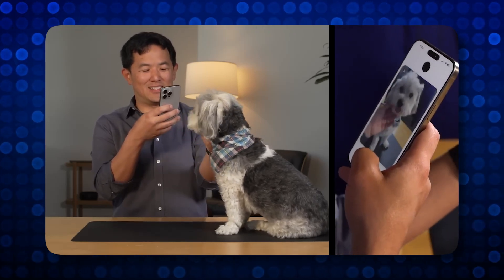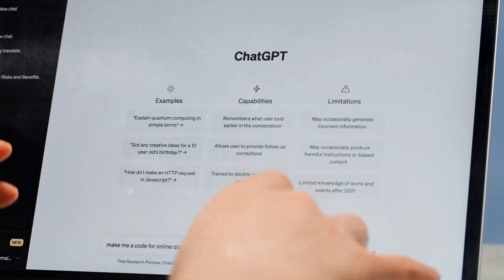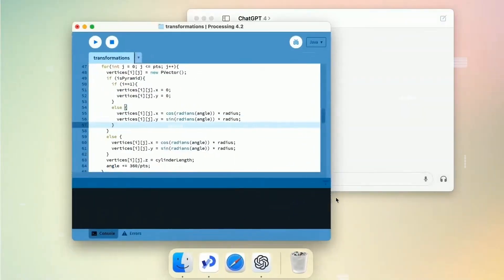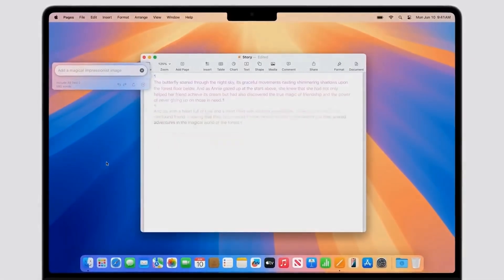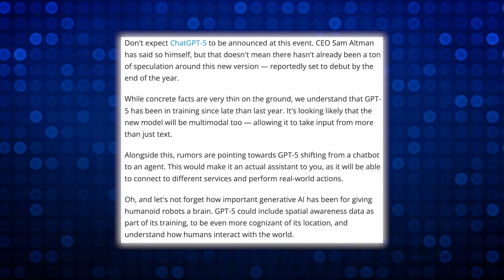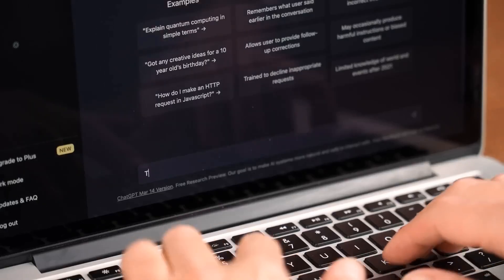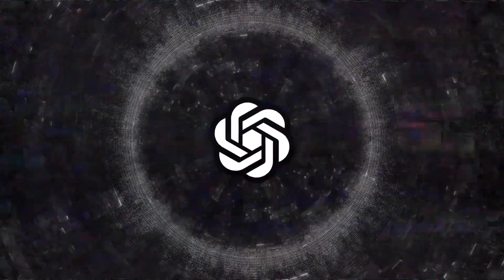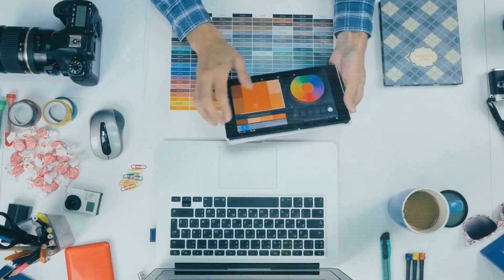NEW OpenAI Demo: Sora, GPT NEXT, Realtime Coding Assistant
What kind of future AI promises? We were shown by OpenAI, and it was quite amazing. Now accessible for both free and paid users of ChatGPT, they unveiled a fresh model named GPT-4o. What then distinguishes this fresh model?

Are you of the opinion that we have overlooked something? If this video has been of any assistance to you, please do not hesitate to recommend it to your friends!